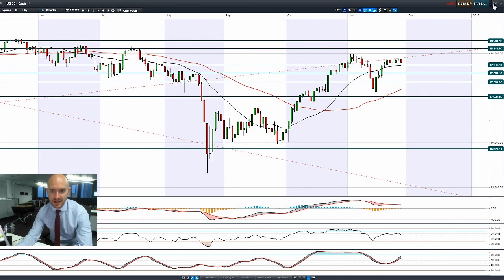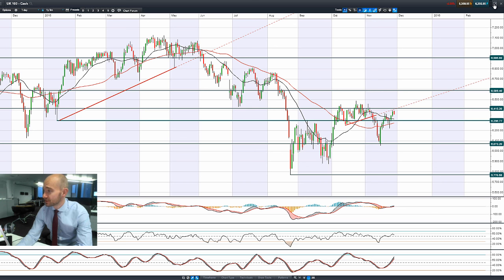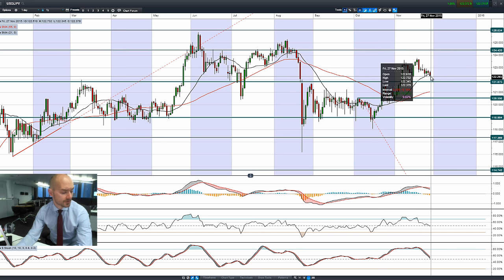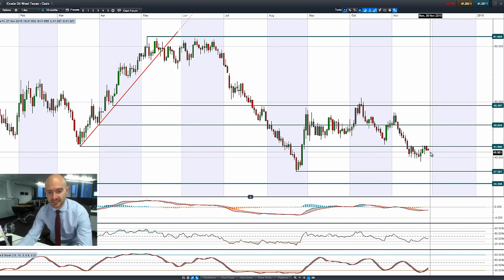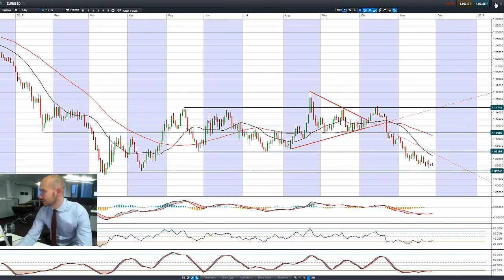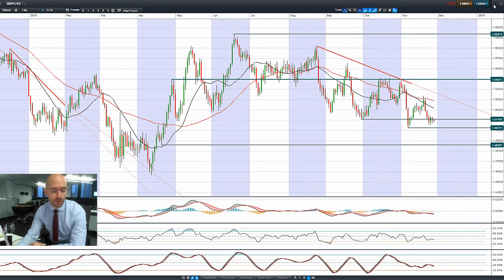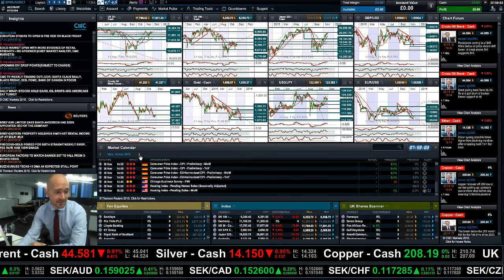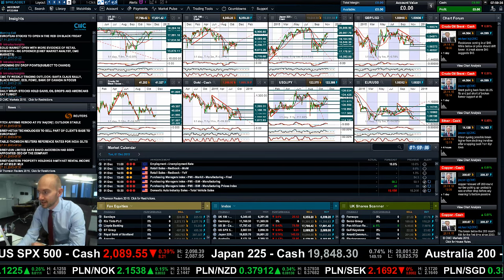China's main index slumps more than 5%, which markets are most in focus? CMC Markets 27th Nov